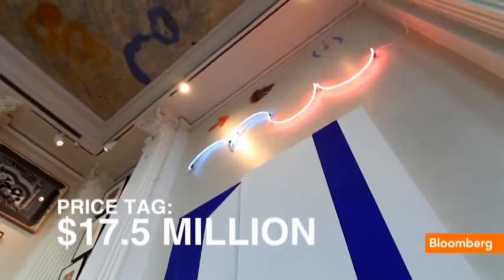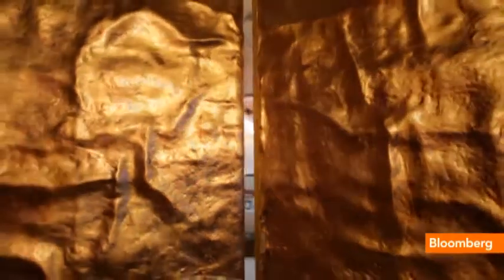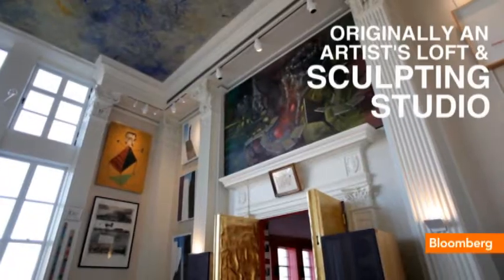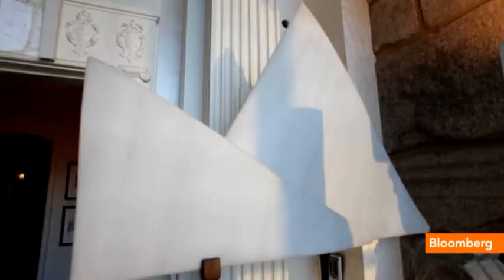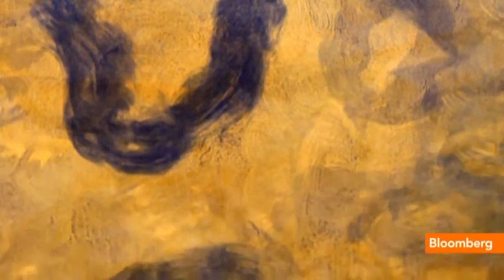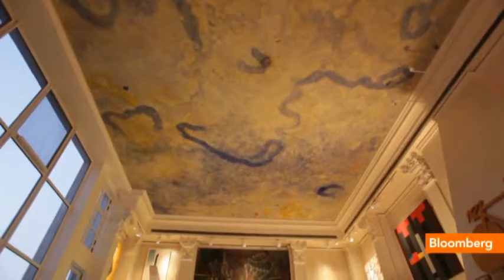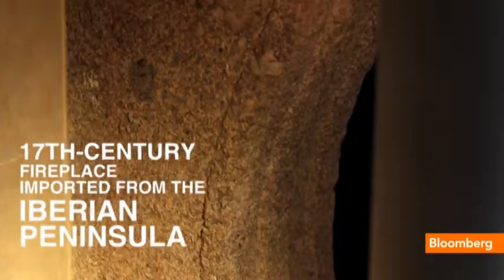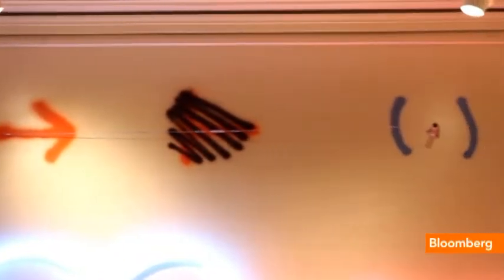8-Figure Crash Pad: $17.5M on NYC's Central Park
Jan. 8 (Bloomberg) -- Take a peak inside 44 West 77th Street on Manhattan's Upper West Side. (Source: Bloomberg)